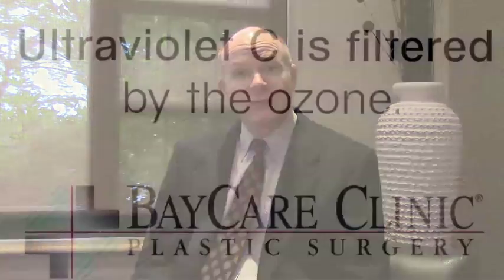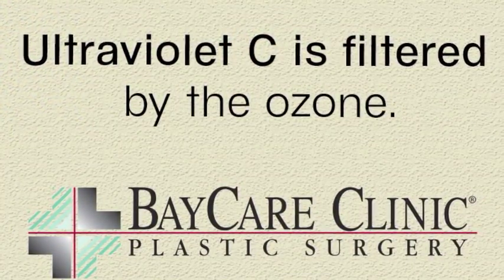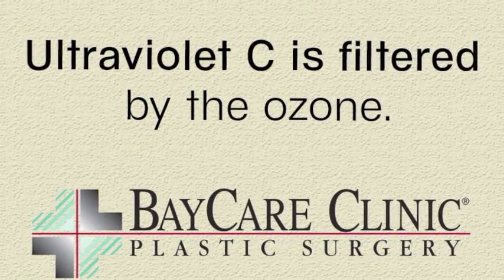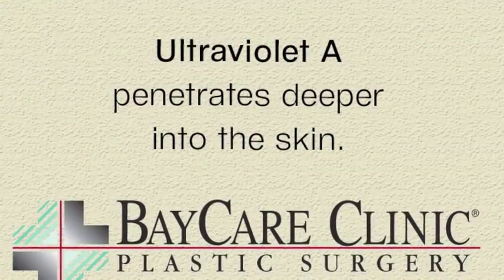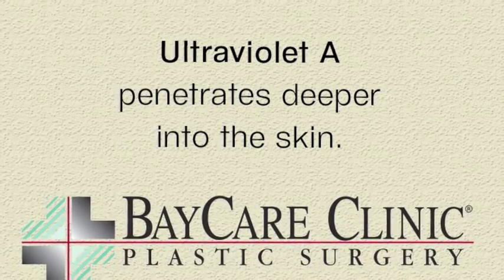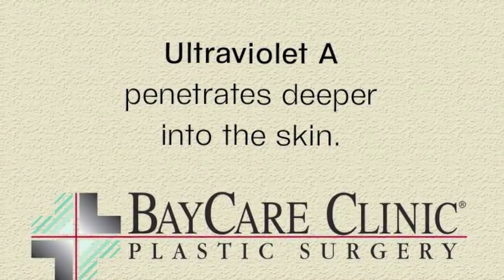Which UV rays are dangerous?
Overexposure to the sun may cause aging of the skin, wrinkles, and skin cancer. July is UV Awareness Month and Board Certified plastic surgeon Steven C. Schmidt, MD, has some sun safety tips for you and your family.

PRACTICE LOCATIONS:
Aegis Aesthetics -- Green Bay, WI

Aurora BayCare Medical Center -- Green Bay, WI

Aurora Health Center in Marinette -- Marinette, WI

Fairfield Building -- Sturgeon Bay, WI